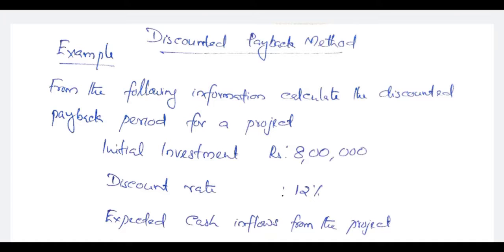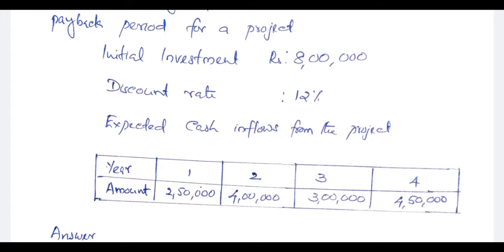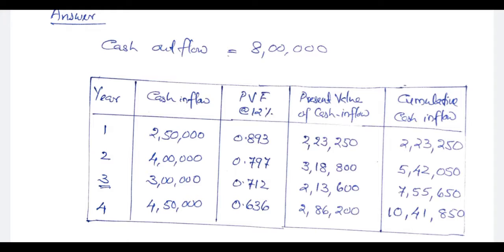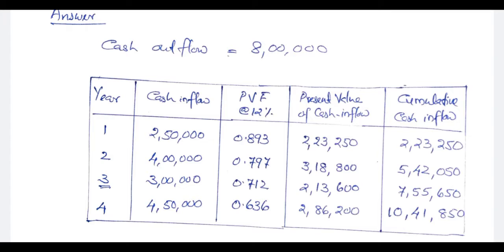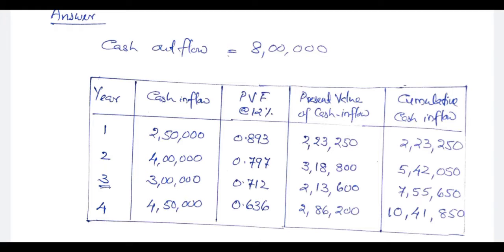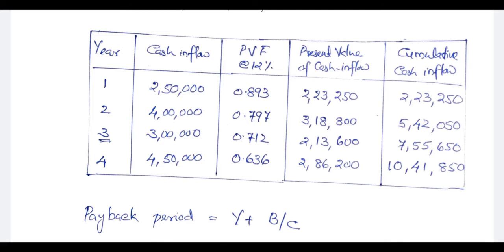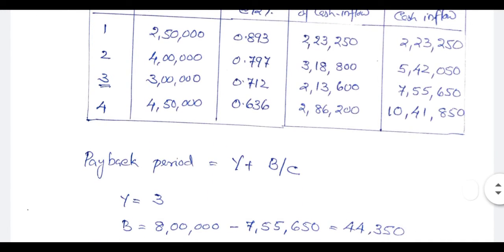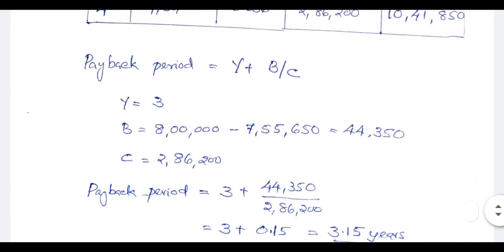Financial Management l Part 38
Discounted Payback Method part2